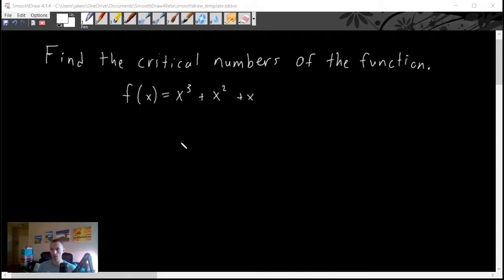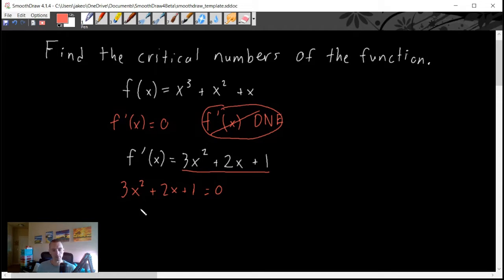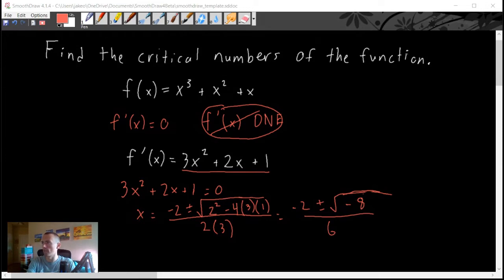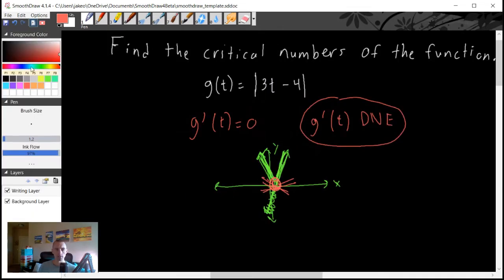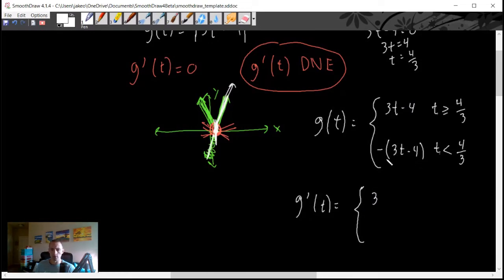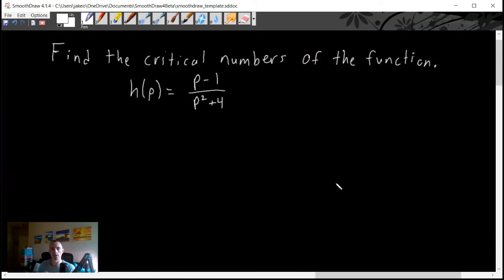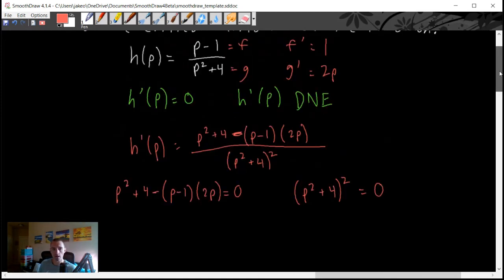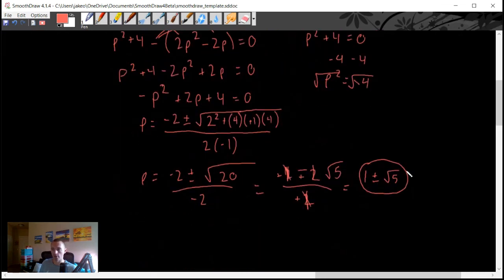Finding Critical Numbers of polynomials, absolute value, and fractions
In today's live stream we will be going over a few examples of finding critical numbers.  I will be showing you how to find the critical numbers of polynomials, absolute value, and fractions.

Be sure to stick around till the end of the video because I will be going over some tips and tricks that will help you find critical numbers easily on your own.  If you have any questions along the way, be sure to drop them in the comments too.
📚 Problem Credit: Single Variable Calculus: Concepts and Contexts by James Stewart - Chapter 4.2 Problems #26, #28, and #30